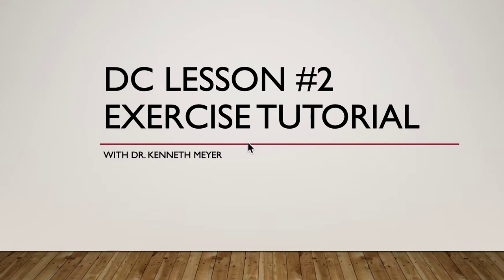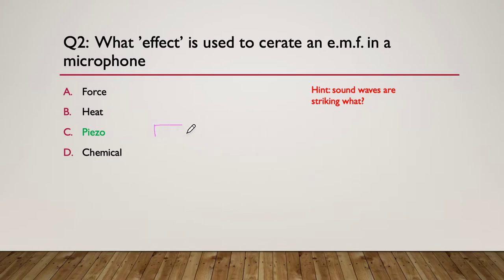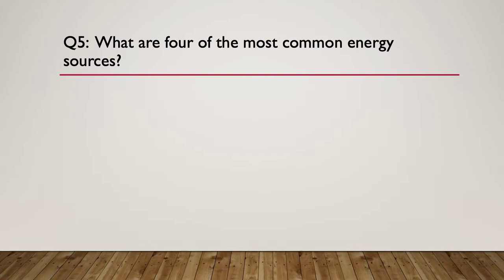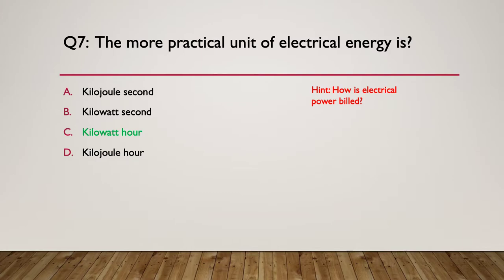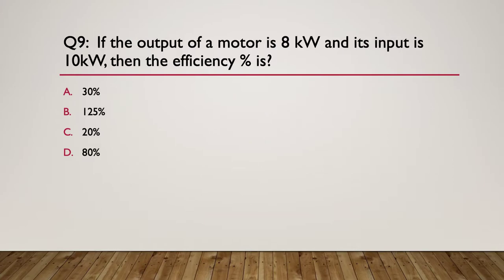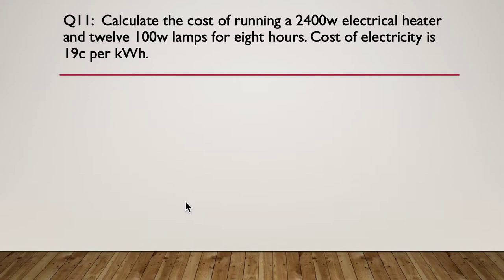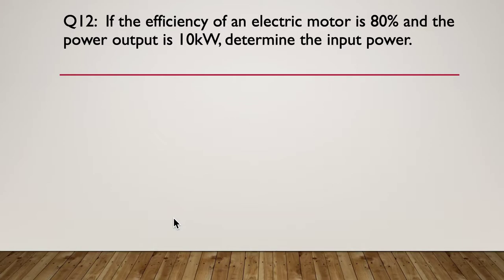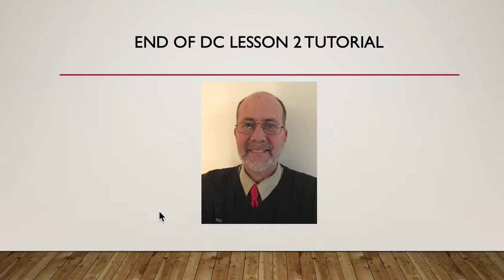DC Lesson 2 Tutorial Exercises Complete Ken Meyer